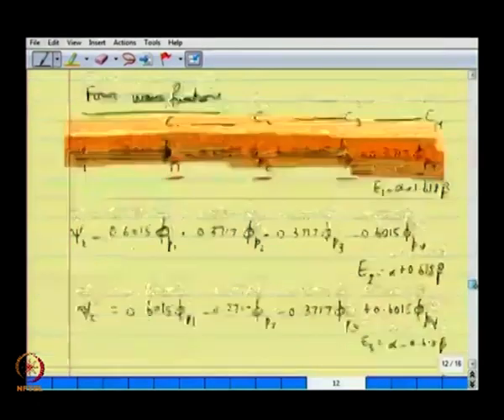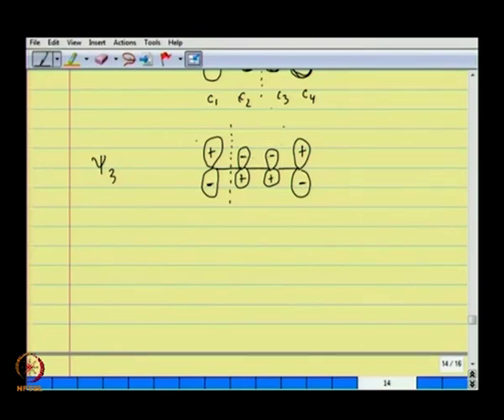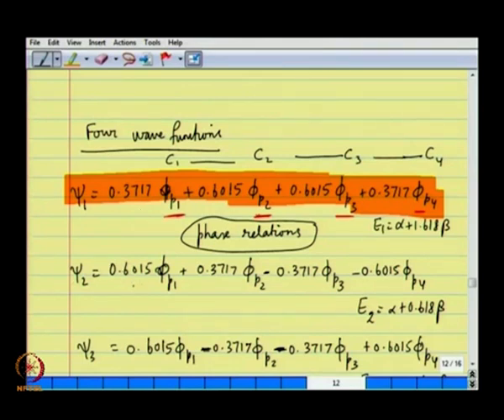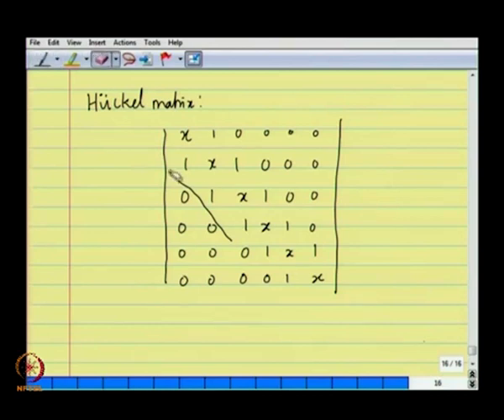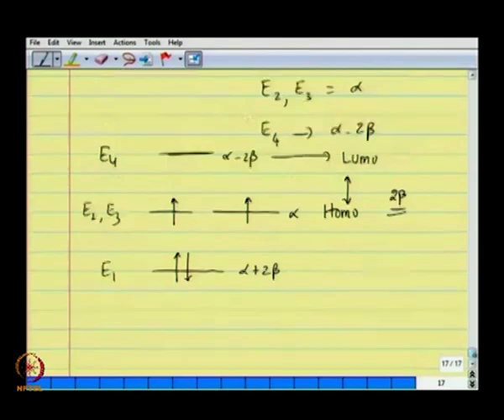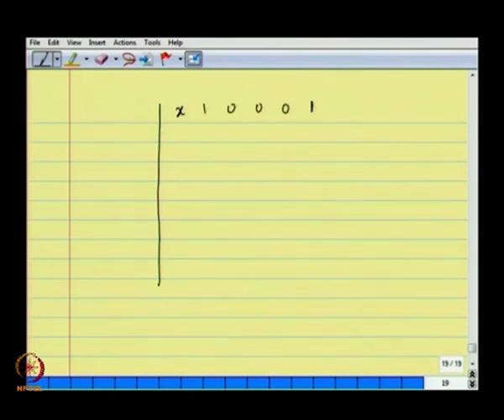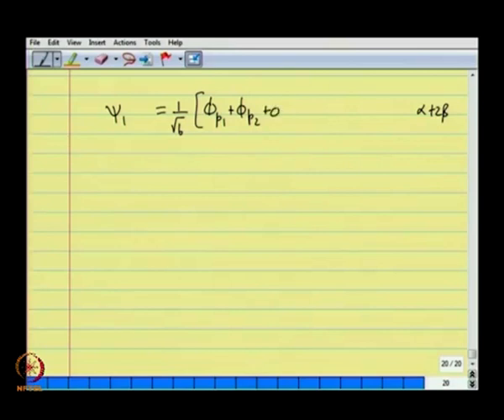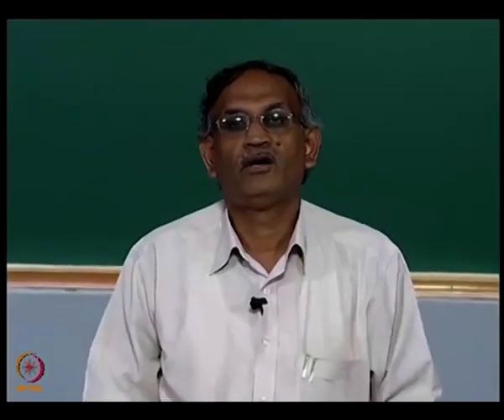HÃœckel Molecular Orbital Theory II_1